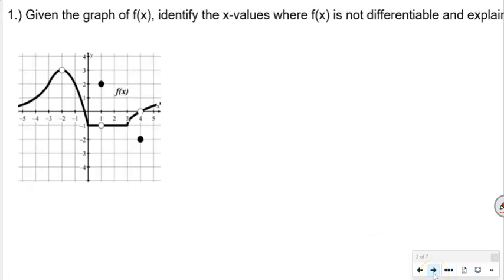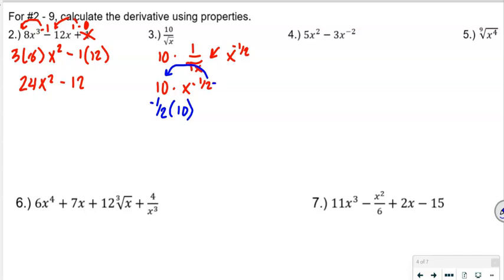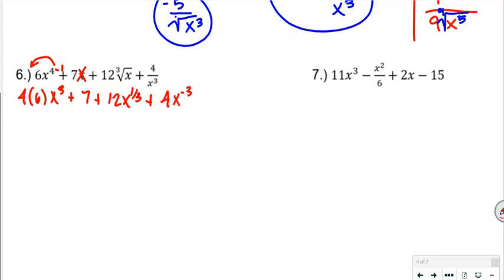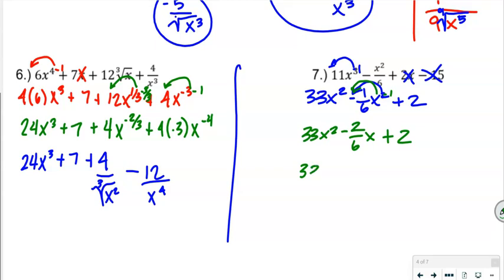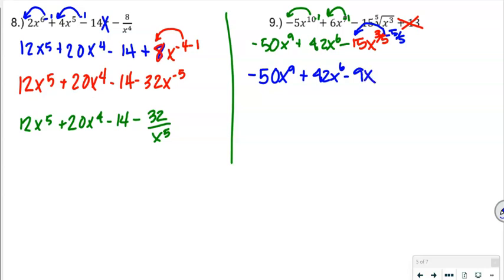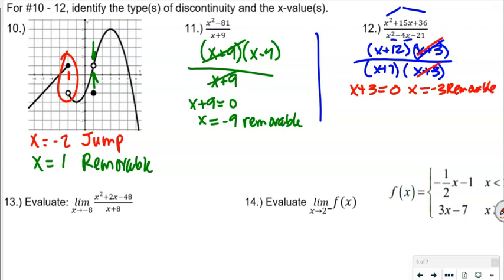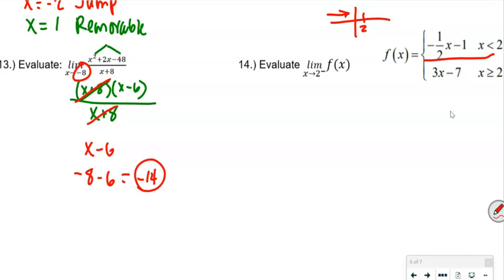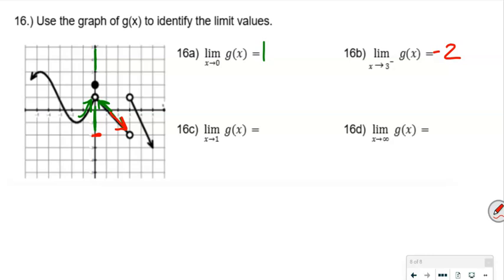Calculus Quiz 4 Review